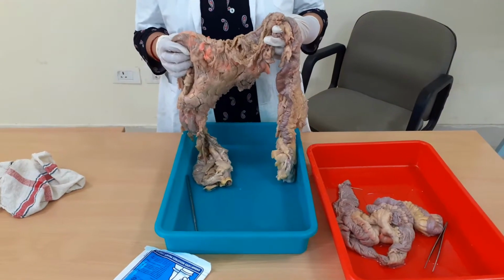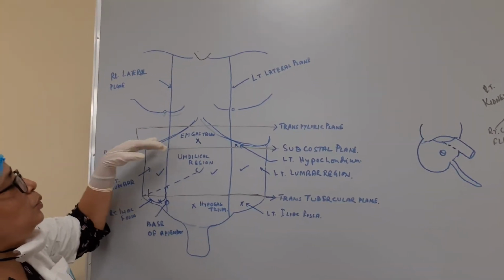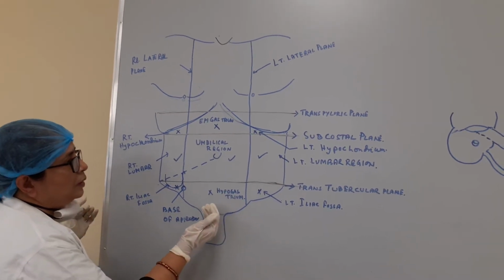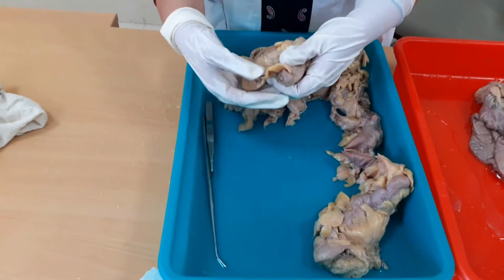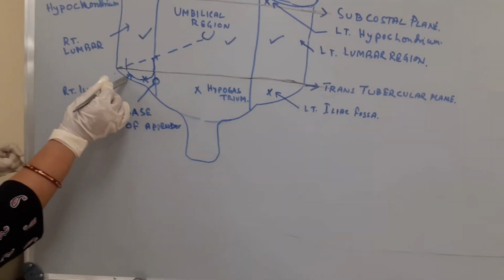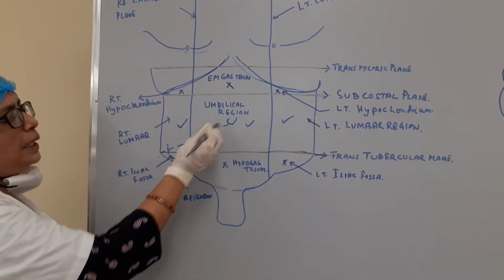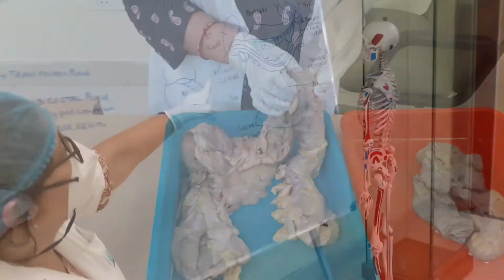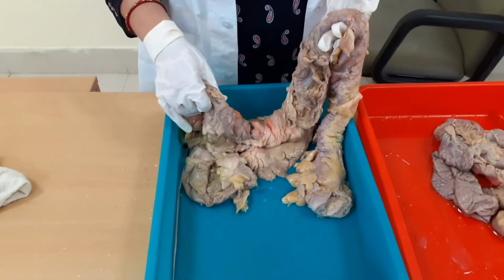Gross Features of Large Intestine